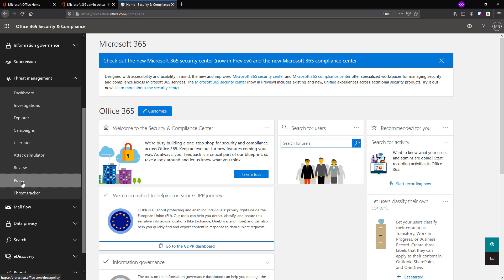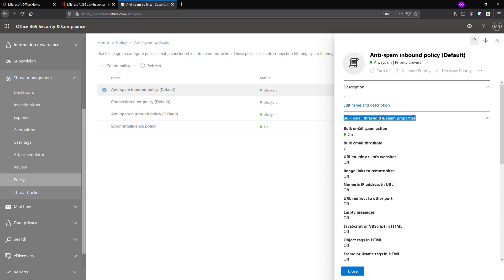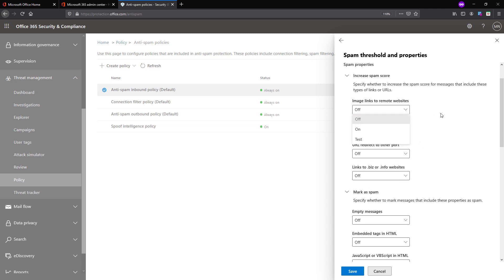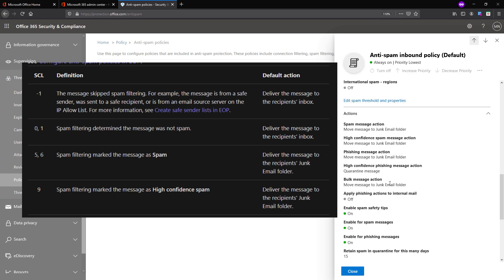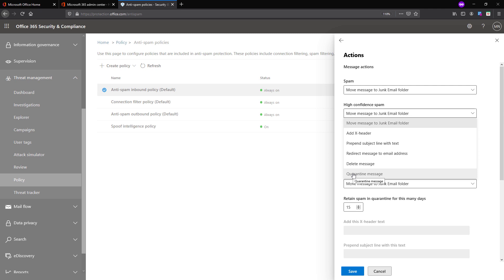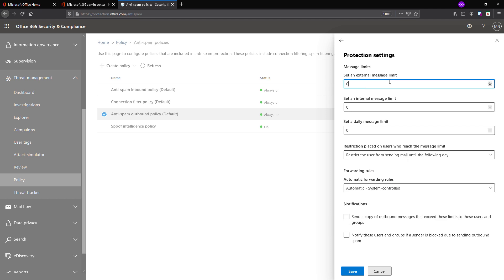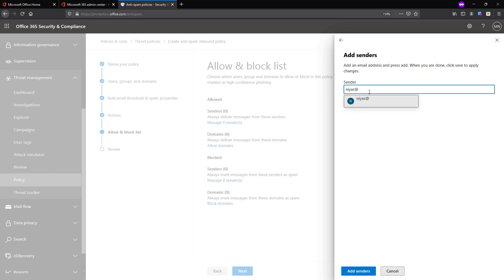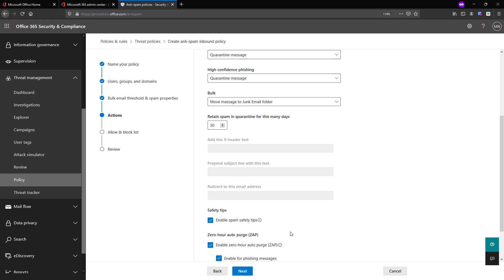Anti-spam - Exchange Online Protection video 3